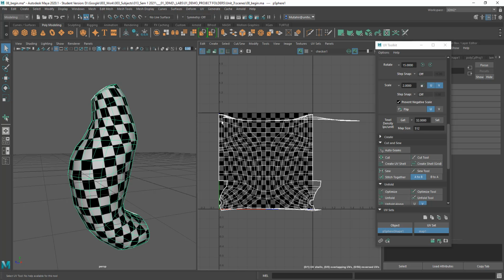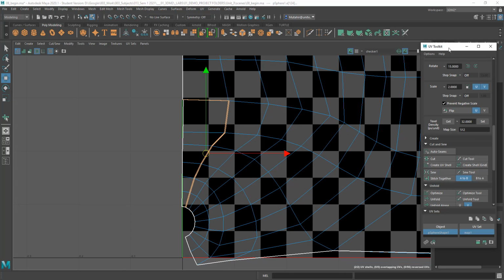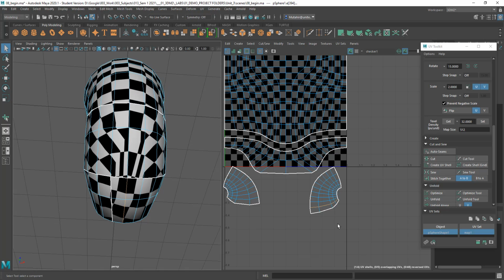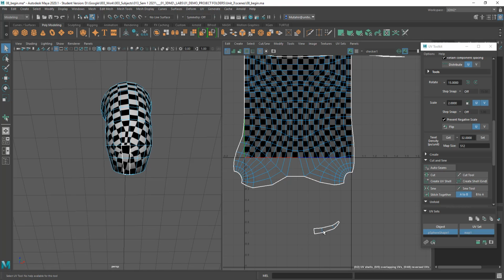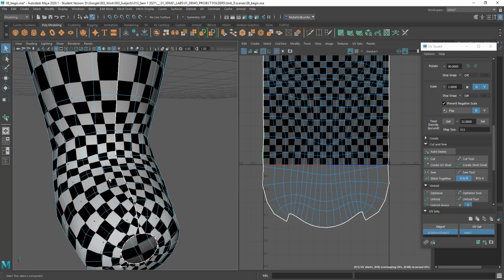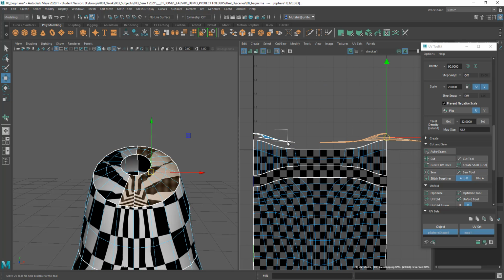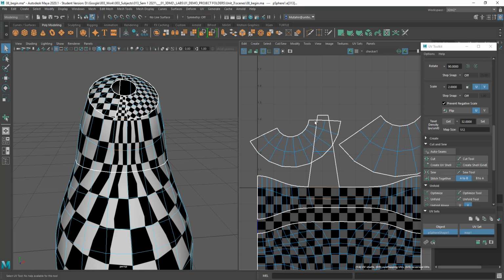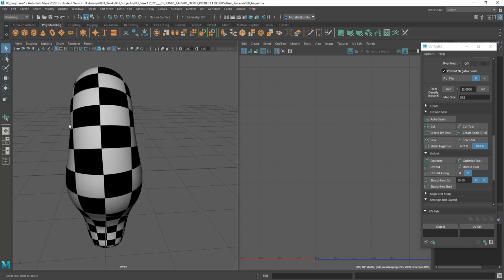Unit 3 - Part 1 - How to Approach UV Unwrapping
Part 1 - How to Approach UV Unwrapping

A lab component for the subject 3D Modeling II under "Unit 3: UV Mapping Workflows".